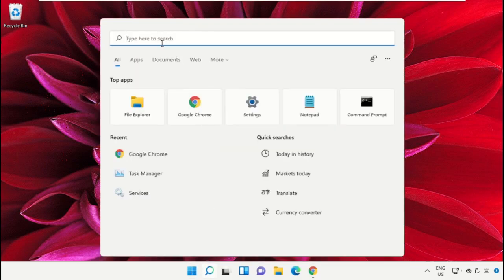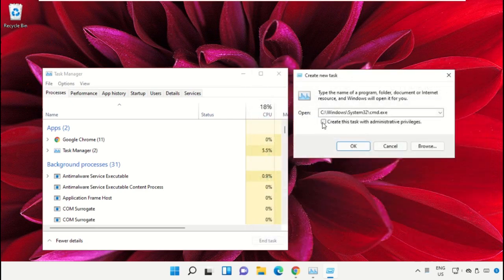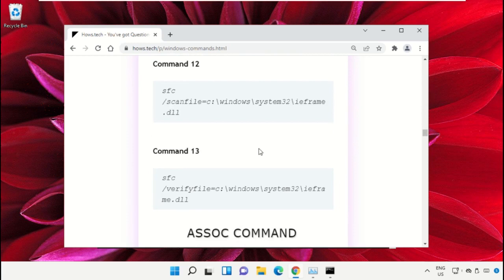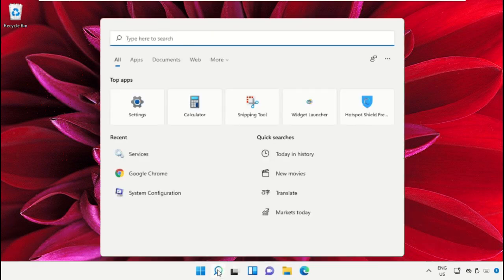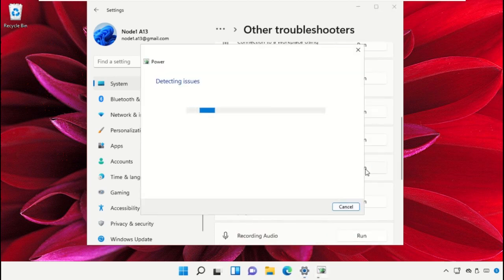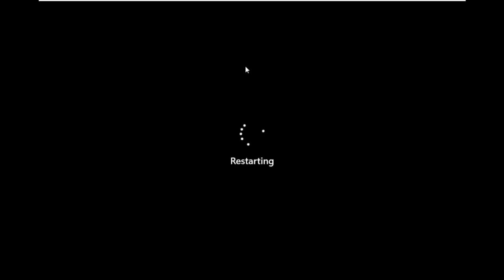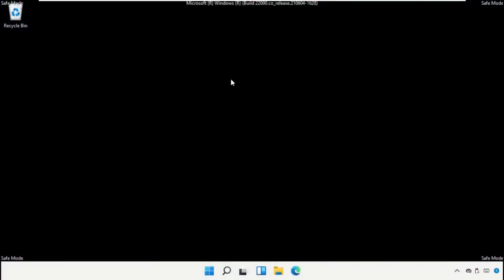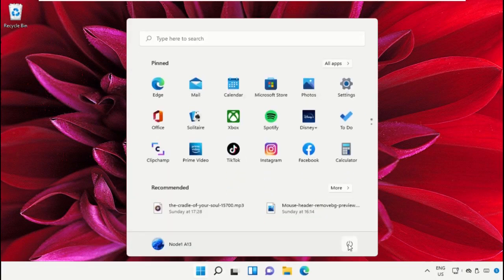How to Troubleshoot the GDI+Windows Error on Windows 11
Commands:
   sfc /scannow

The tutorial mentioned works for Windows 11 64 bit / 32 bit version & probably Windows 10, Windows 8 and Windows 7. windows,how to fix the gdi+windows error in windows 11,windows 8,windows 10,windows xp,corrigir erros do windows,erros do windows,corregir erros do windows,windows 7,windows 11,como reparar windows 7,fix the gdi issue in windows,erros windows 10,windows registry,reparar windows 7,reparar windows 8,100 % fixed in windows 10,corregir erros windows 10,tiberium wars in windows 10,ea games in windows 10,erro windows 10,kanes wrath in windows 10This will work on your computer, desktop and laptop from manufacturers such as Dell, HP, Acer, Asus and MSI.
For any issues contact our KB team. HowtoTroubleshoottheGDI+WindowsErroronWindows11 How to Troubleshoot the GDI+Windows Error on Windows #11 Guide : [ How to Troubleshoot the GDI+Windows Error on Windows 11 ]